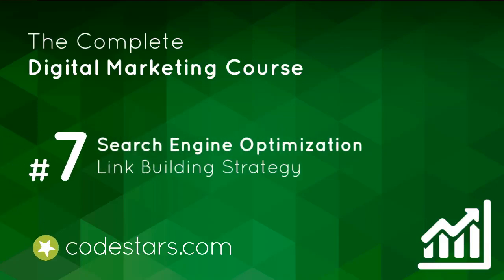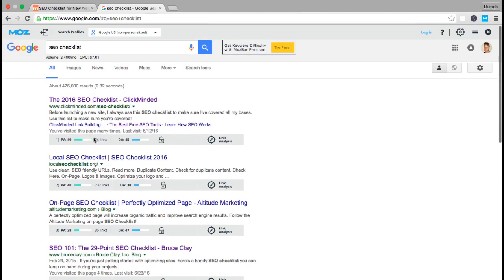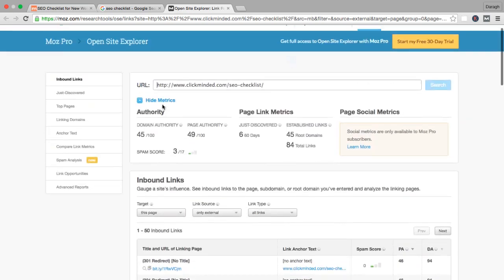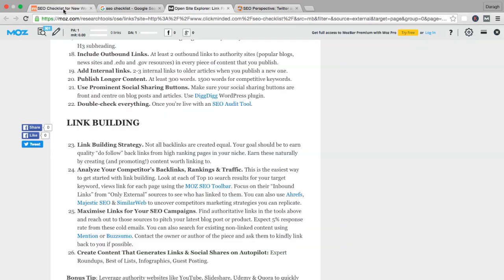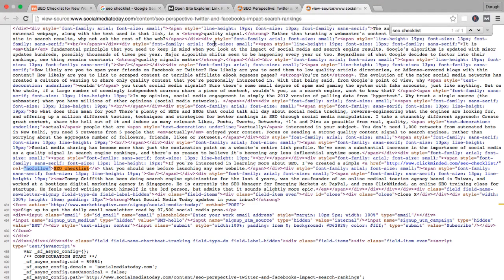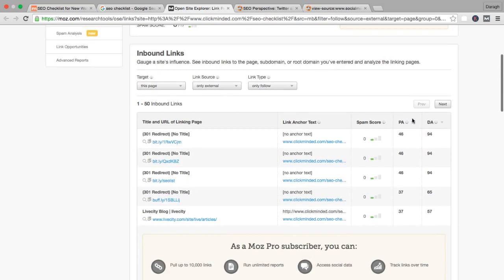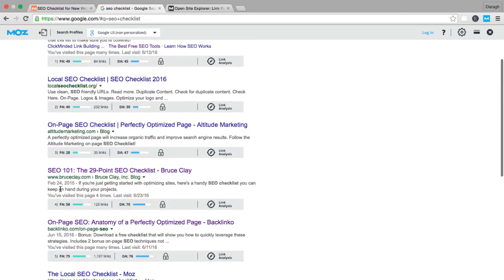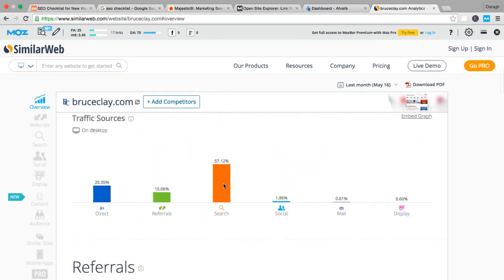Lesson 49 The Types of Backlinks That Really Matter and How to Get Them